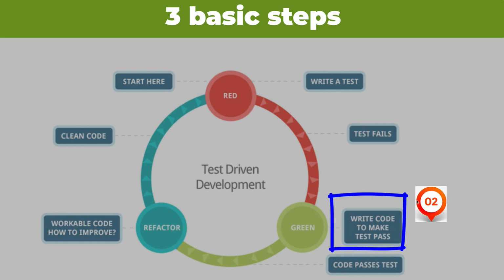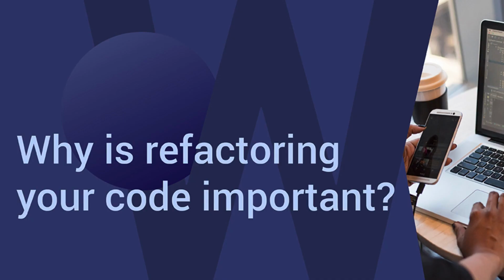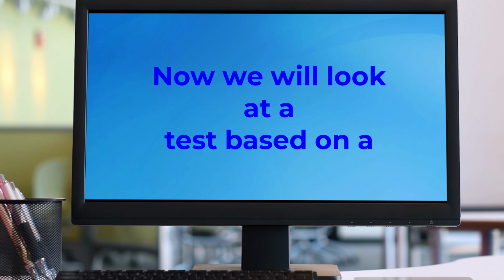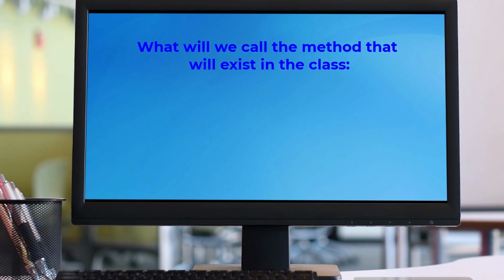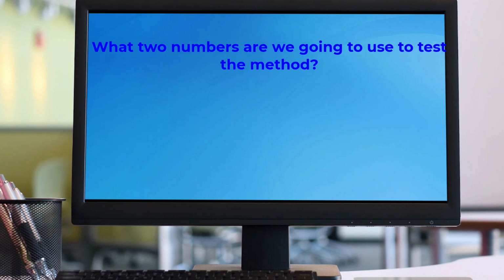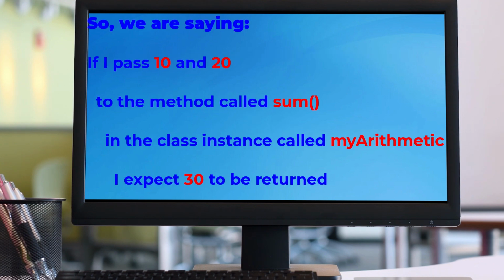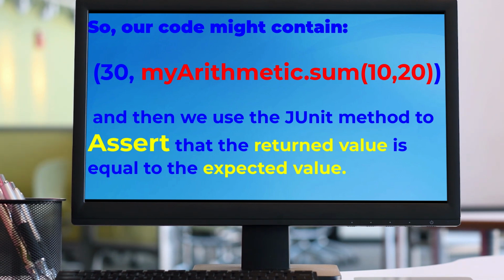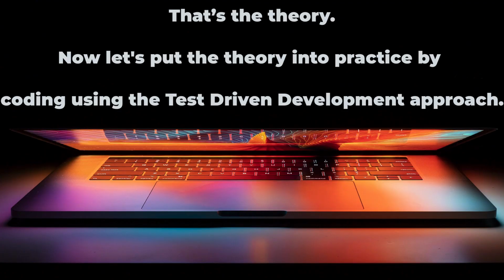01. Introduction To Test-Driven Development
The theoretical part of Test Driven Development